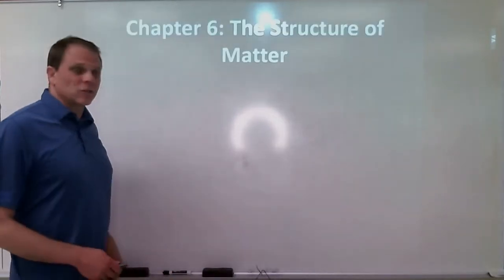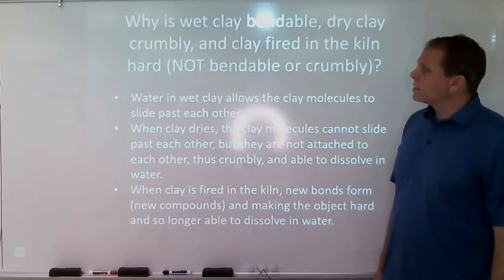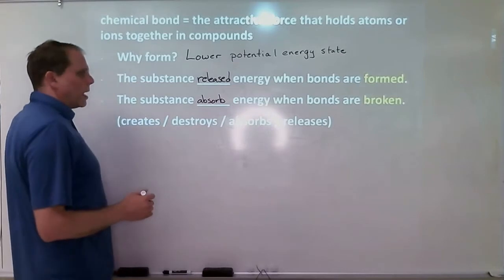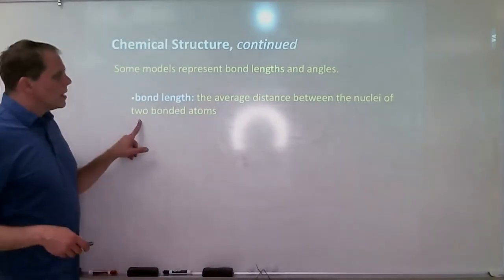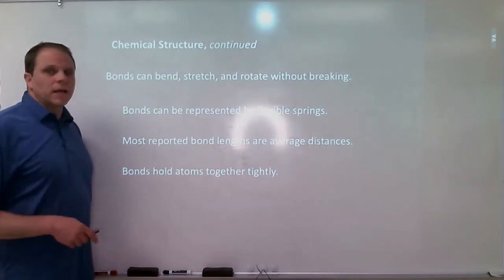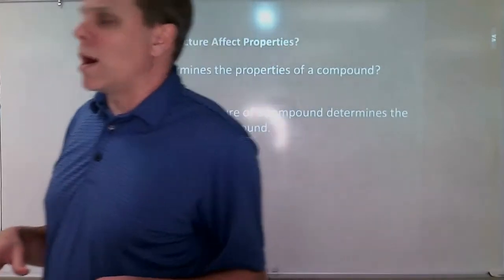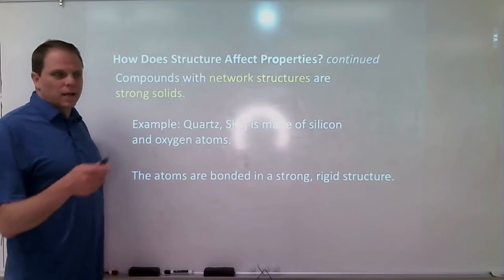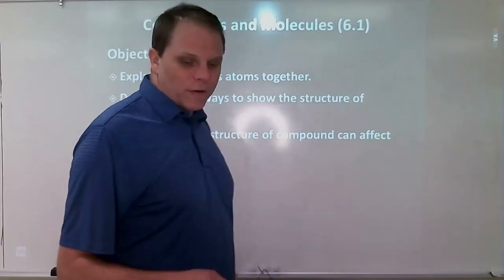Phys Sci Lecture 6.1 Compounds and Molecules